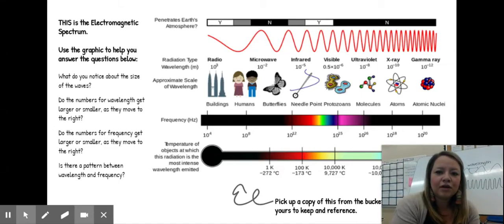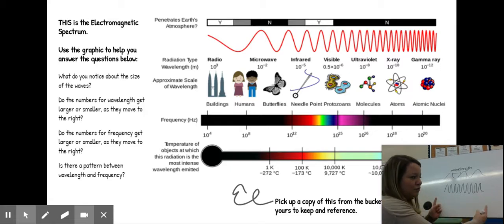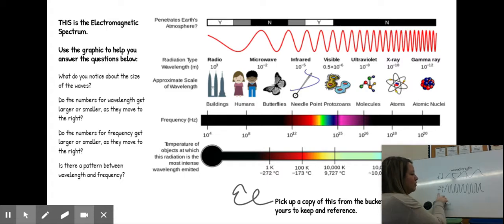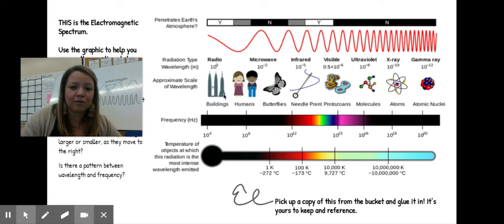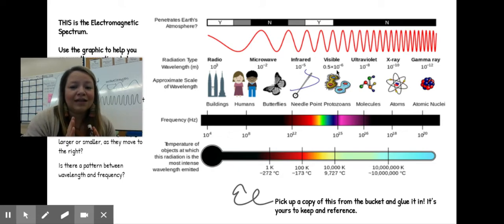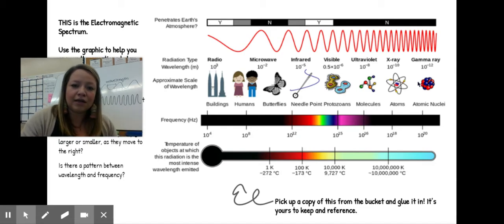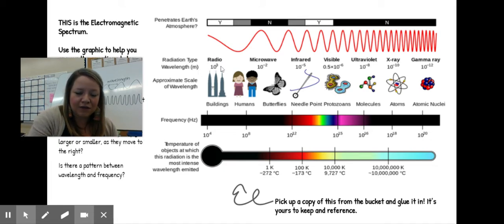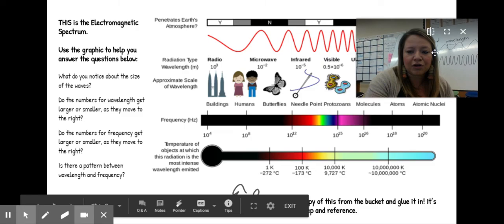EM Spectrum Workshop (8.8 C)